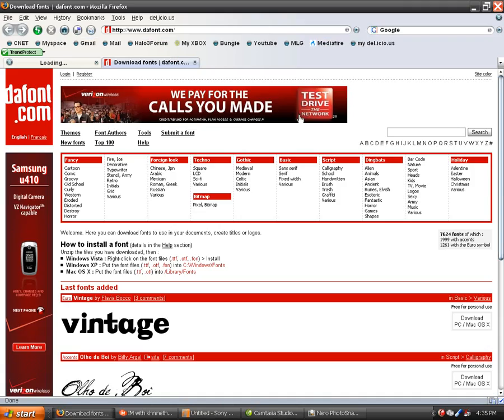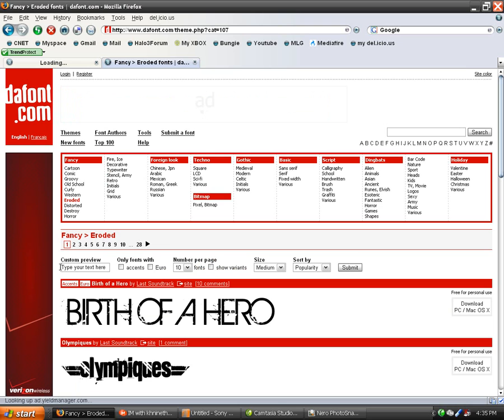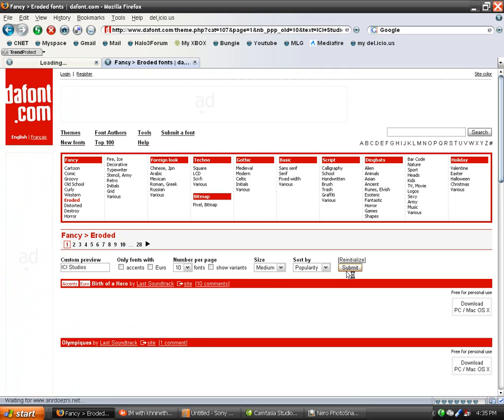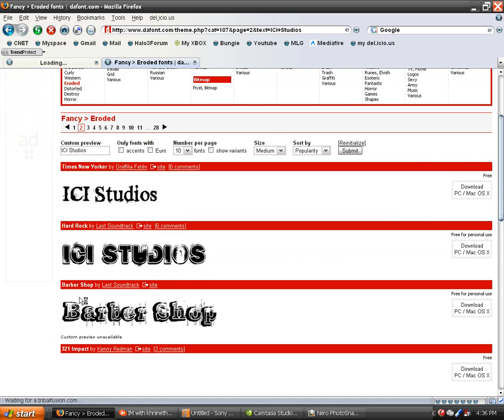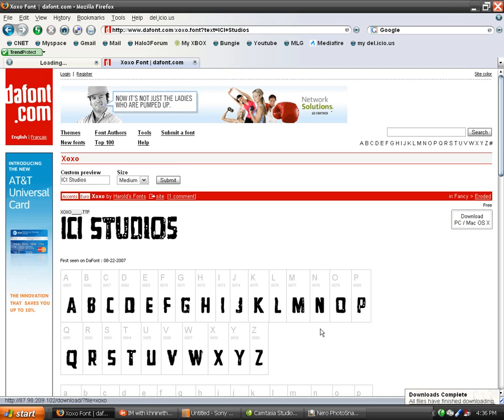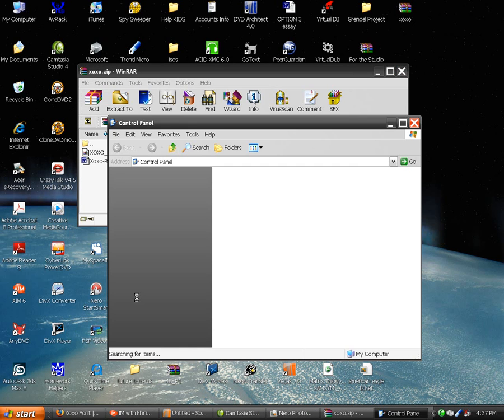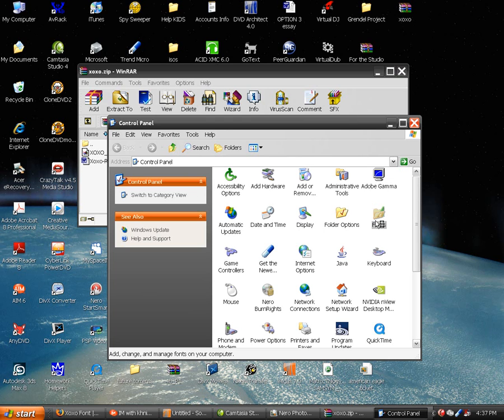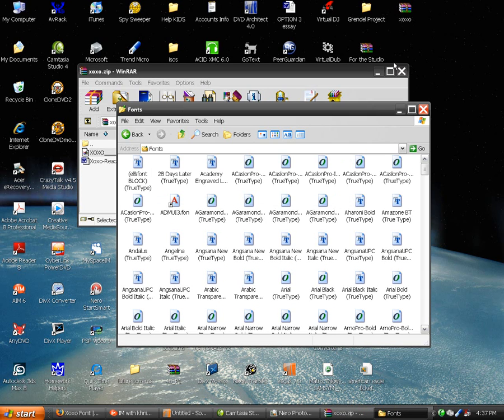Using Creative Fonts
How to get fonts and use them effectively as well as installing them